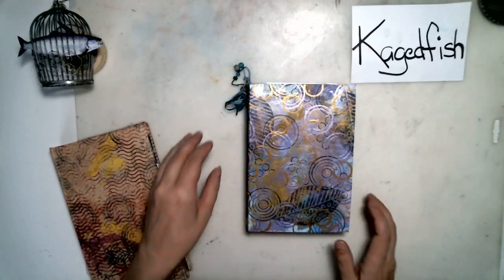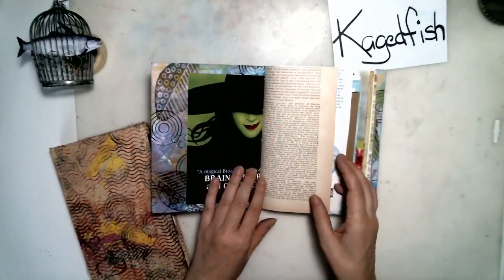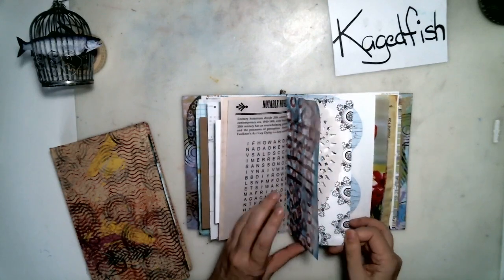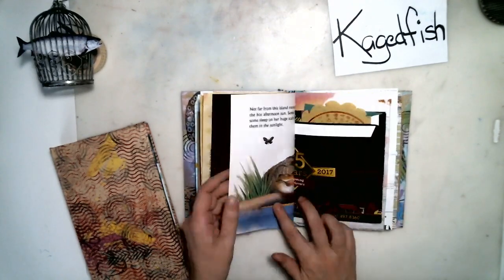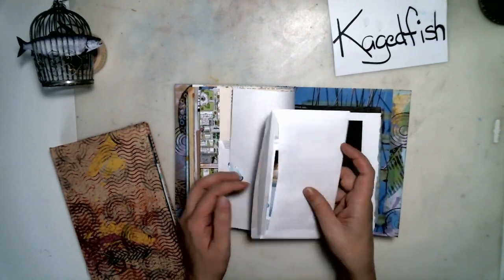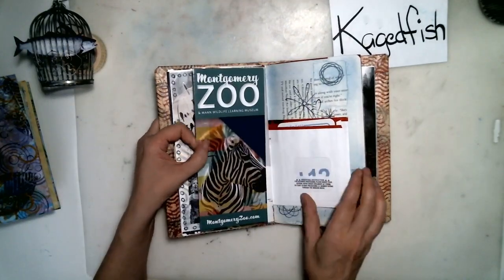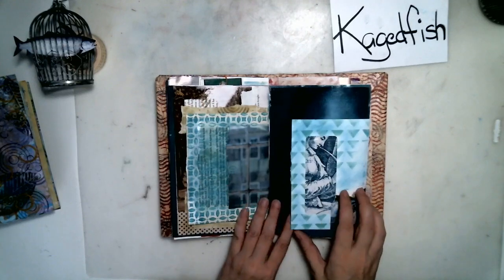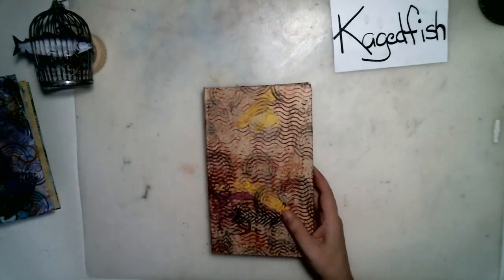Junk Journals Flip Through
I wanted to show a couple Junk Journals That I finished!